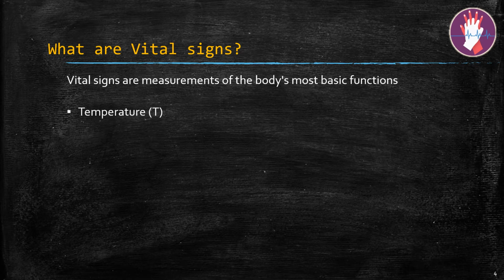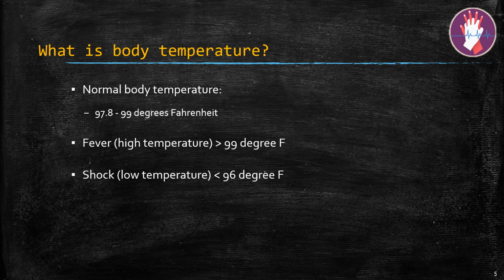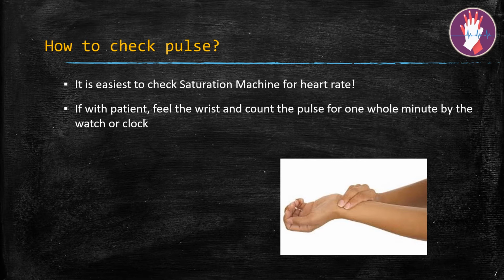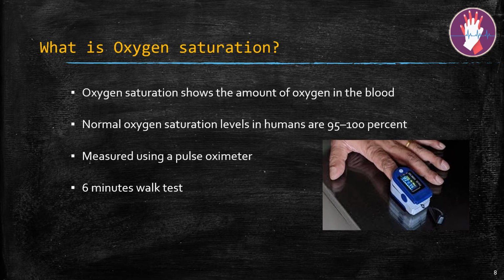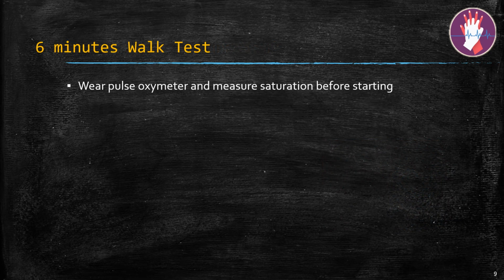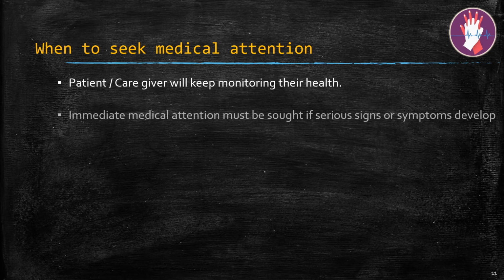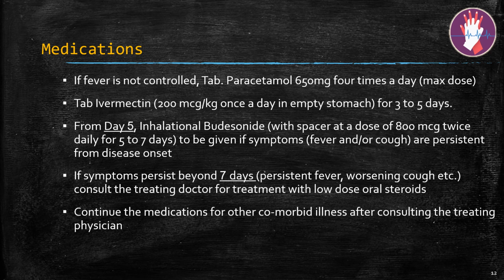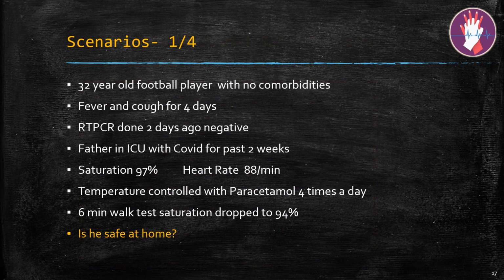JeevaRaksha Covid Volunteer Training Part 2: Vital Signs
Familiarise with Vitals Signs and their role in picking out a high risk Covid patient!